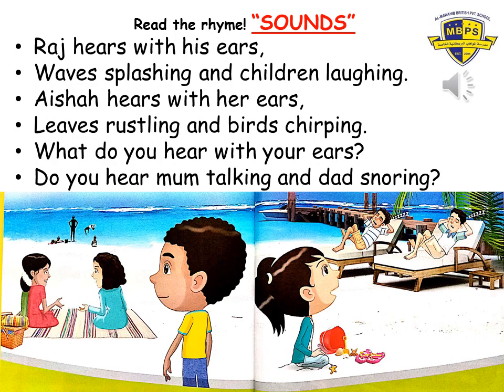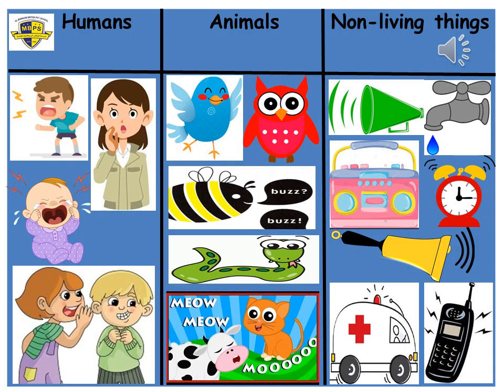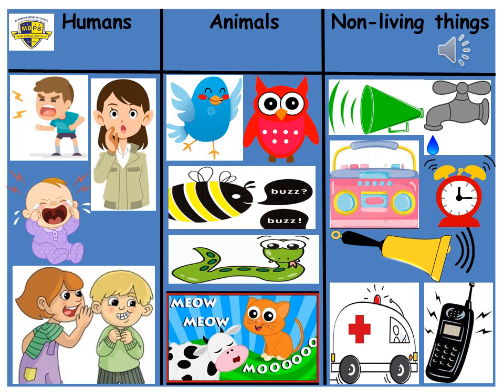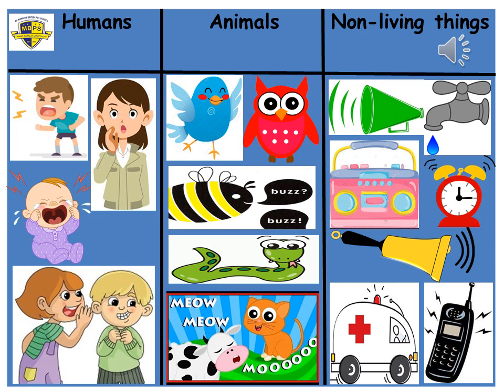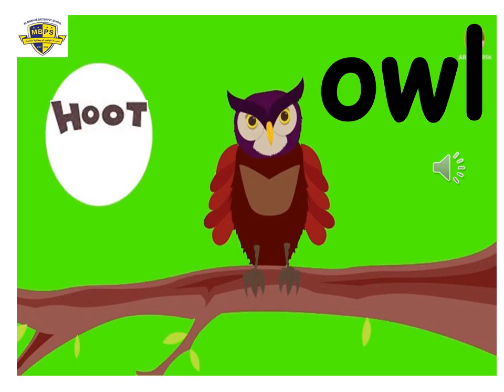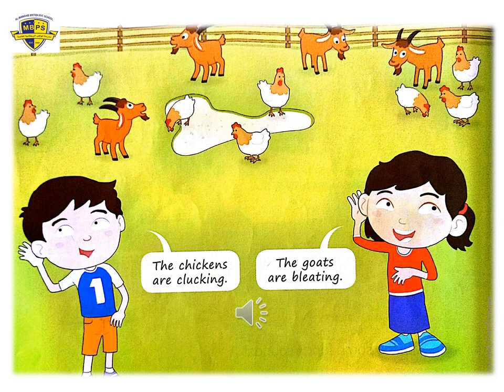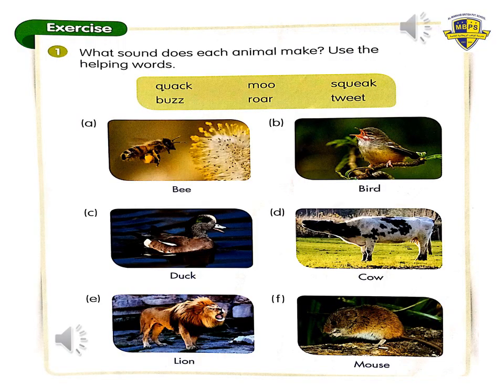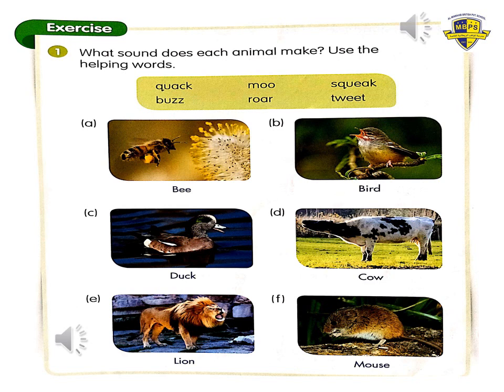12-04-2020 Animal Sound